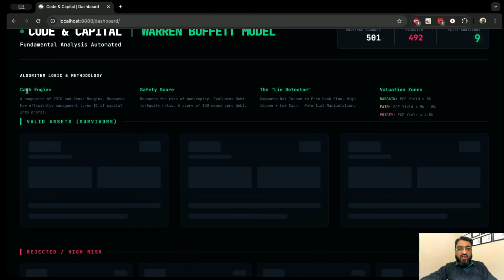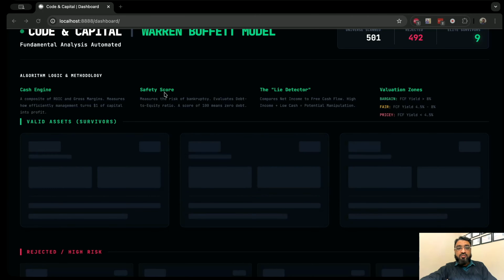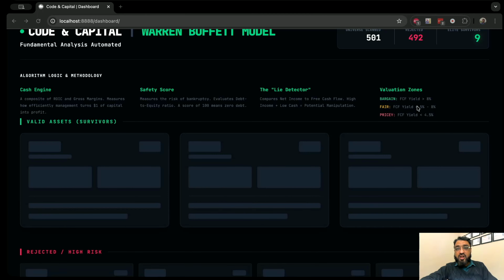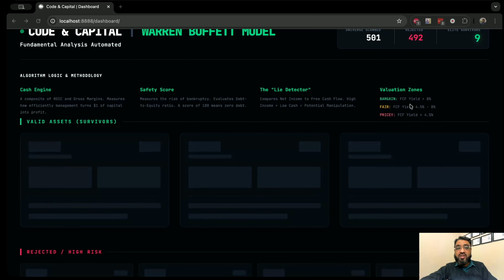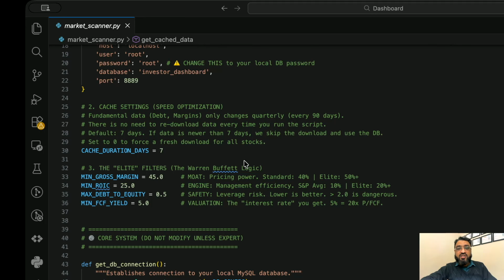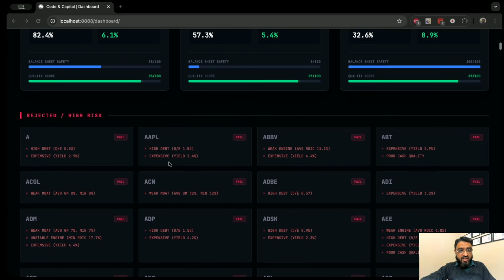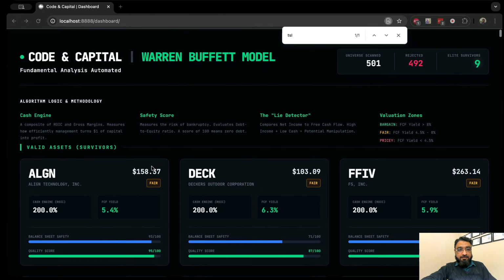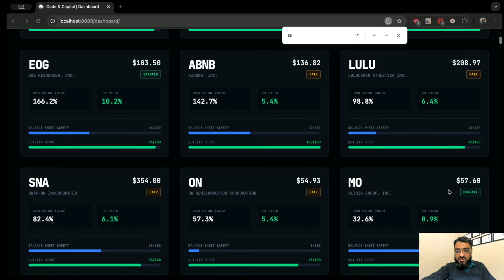Python vs. S&P 500: Automating Warren Buffett's Strategy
Description: I didn't want to manually read 500 Annual Reports. So, I wrote a Python script to do it for me. In this video, I demonstrate my custom "Value Investing Algorithm" that automatically applies Warren Buffett’s core principles (ROIC, Free Cash Flow, and Debt/Equity) to the entire S&P 500.

The Experiment: Instead of guessing stock prices, I built a system to find the mathematical truth. I programmed the code to filter out the noise and leave only the businesses that pass the strictest fundamental tests.

What you will see in this video:

The "Buffett Filter": My code's logic for rejecting companies with low ROIC.

The Automation: Scanning 500+ stocks in seconds rather than weeks.

The Results: Which stocks actually survived the algorithm?

👨‍💻 The Tech Stack:

Language: Python

Methodology: Quantitative Fundamental Analysis

About Code and Capital: I am a developer and investor building systems to reveal the mathematical truth of the stock market. I don't guess; I build.